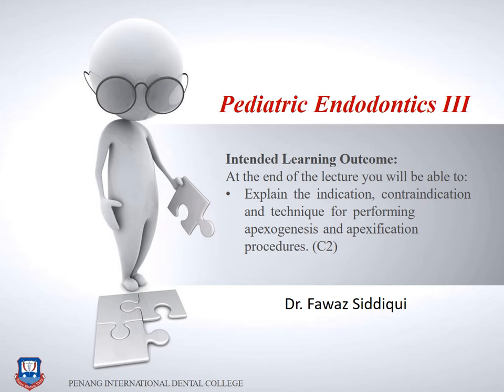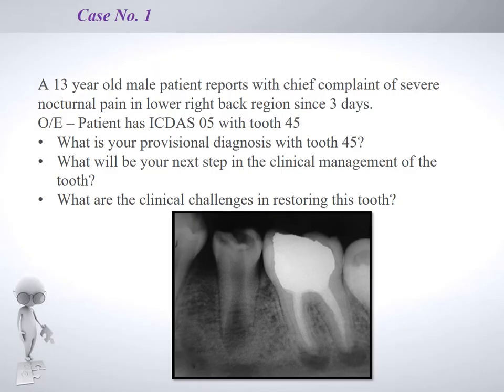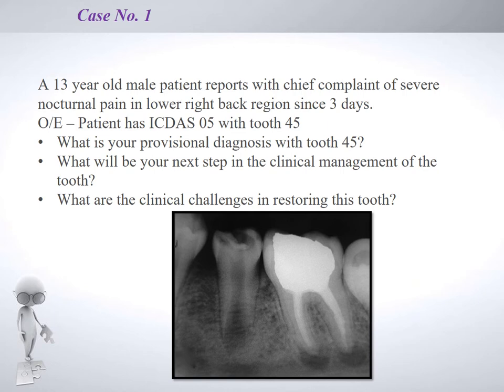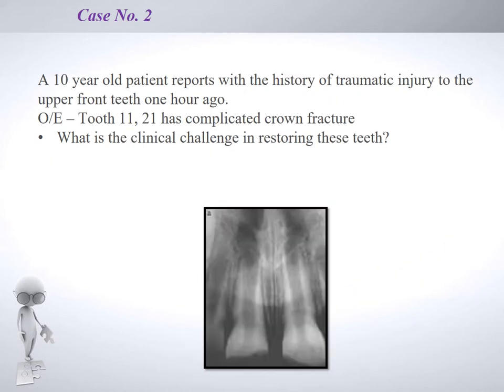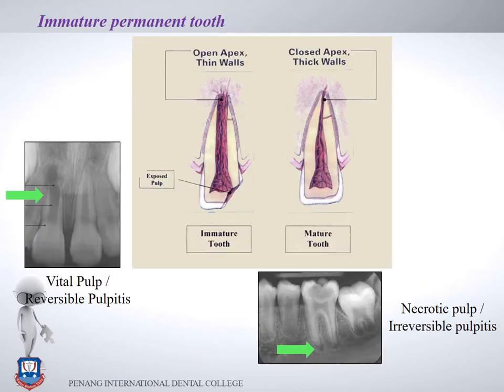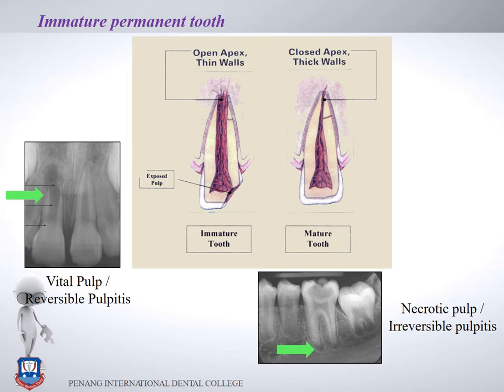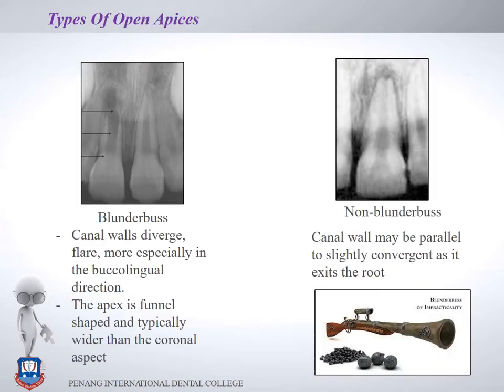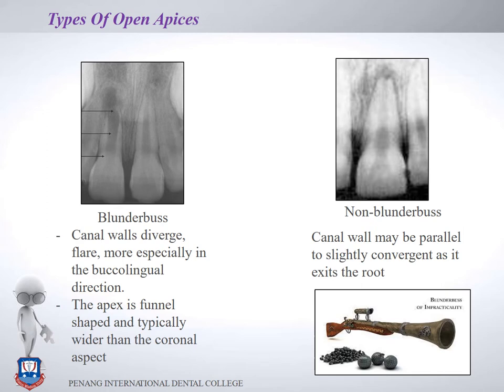Pediatric Endodontics III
Topic : Pediatric Endodontics III
Date : 26/03/2021
Batch: 24
Department: Pediatric Dentistry